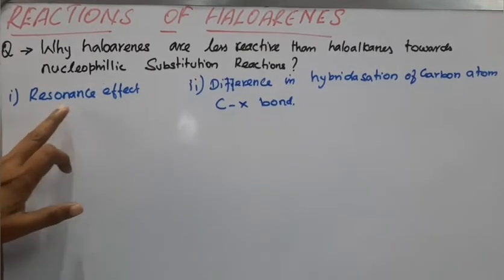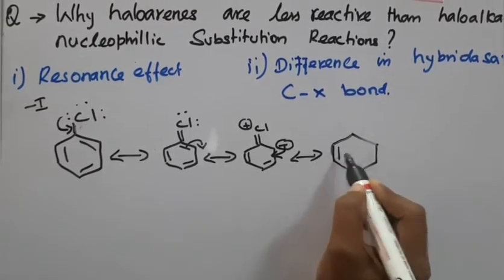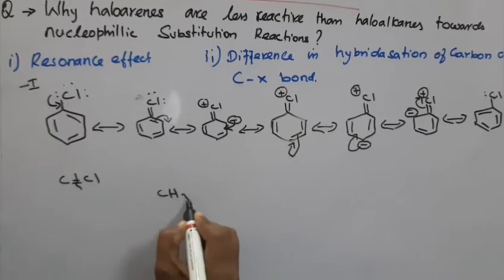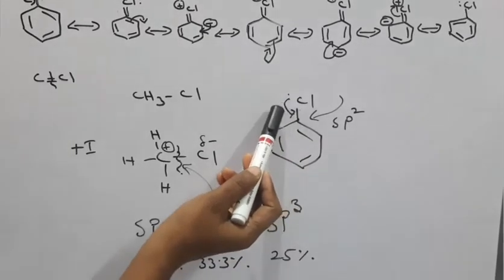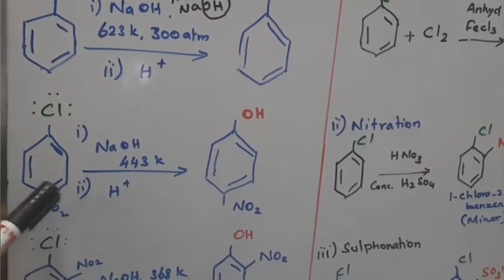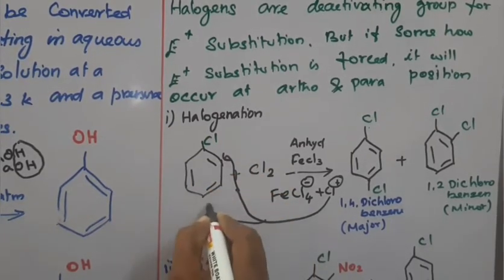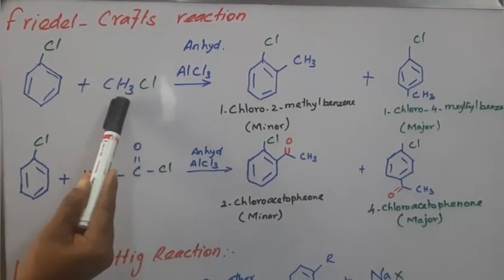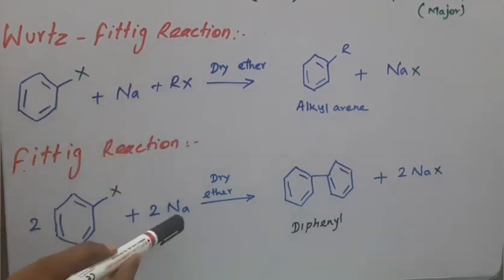Haloalkanes and Haloarenes 10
Reactions of Haloarenes